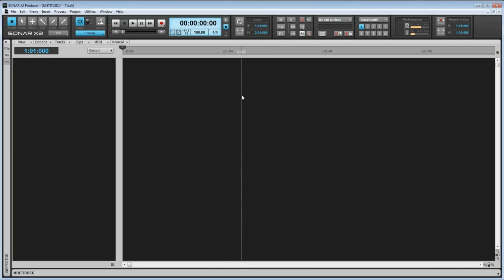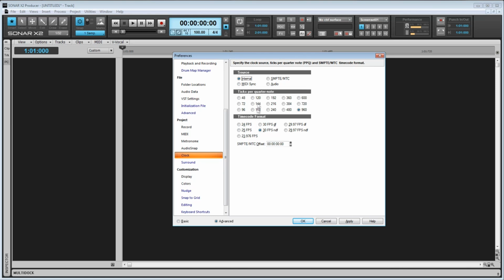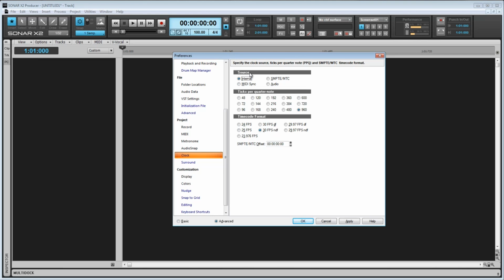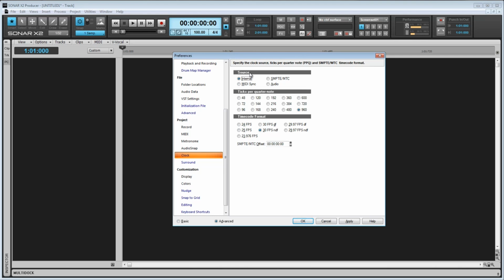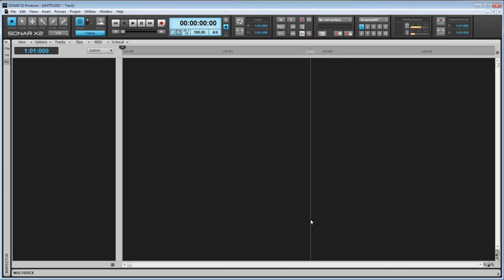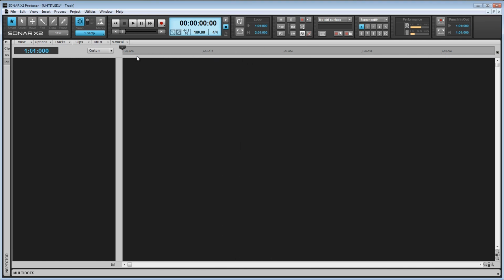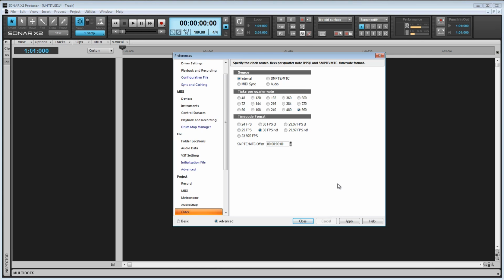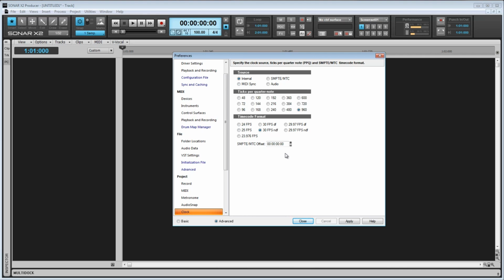Sonar X2 - Tutorial 05 - Understanding the Project Clock Settings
Today, we'll cover the project clock settings, to get an understanding of how Sonar syncs up with other devices.